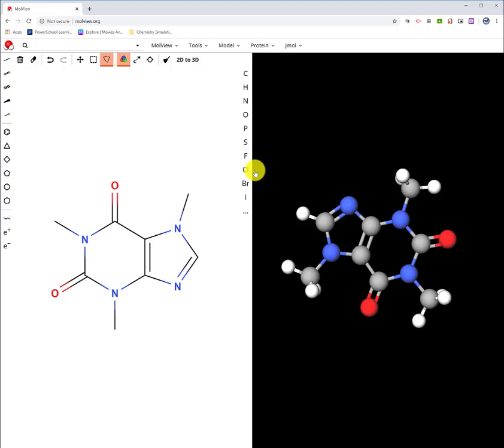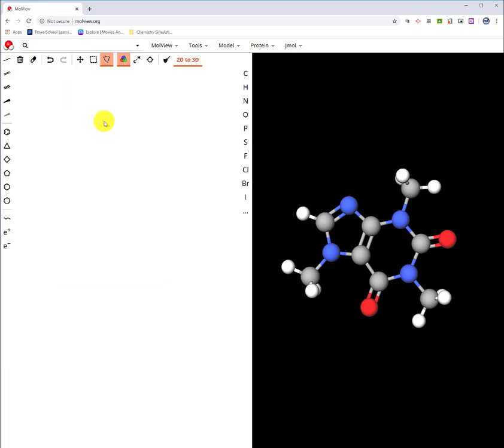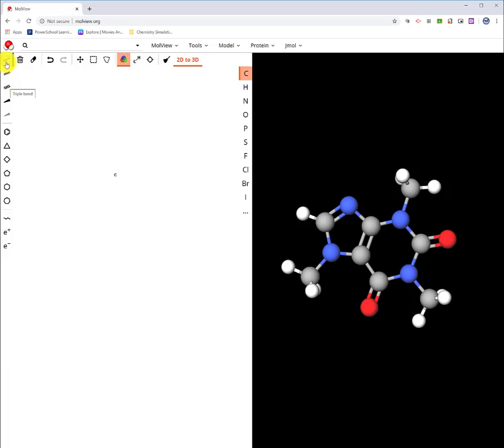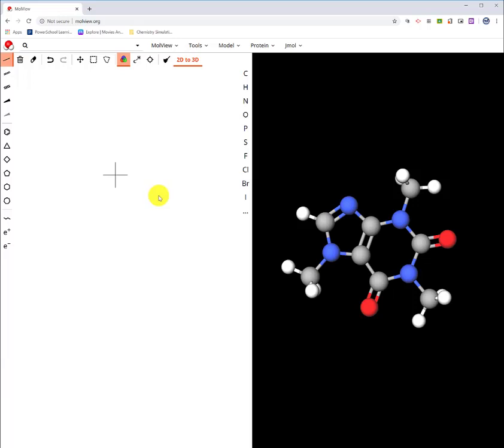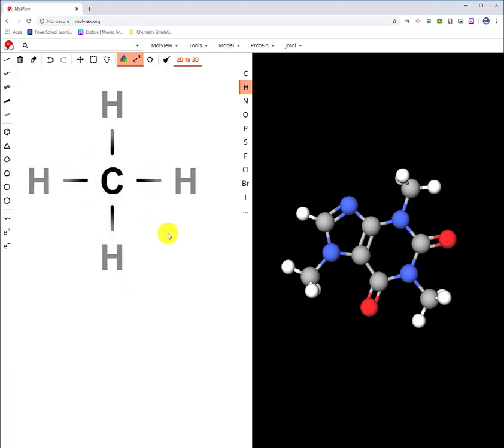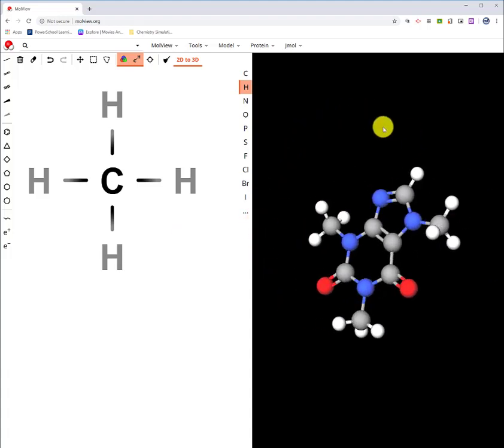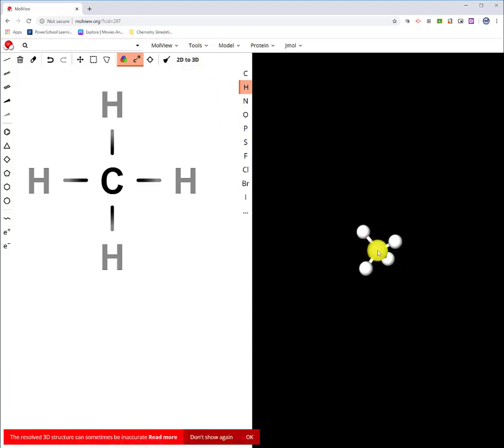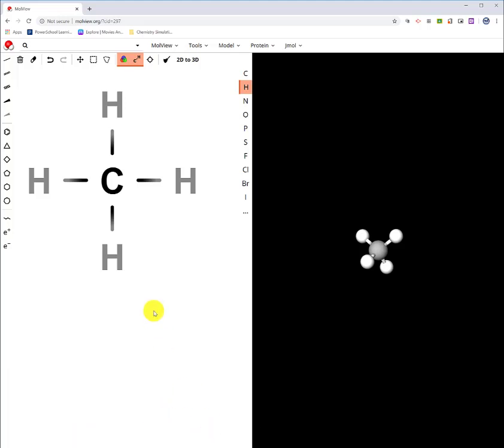Use MolView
This quick video demonstration shows how to use MolView to build methane.